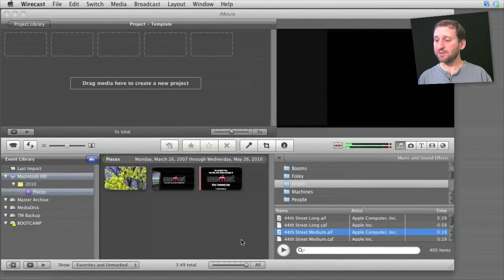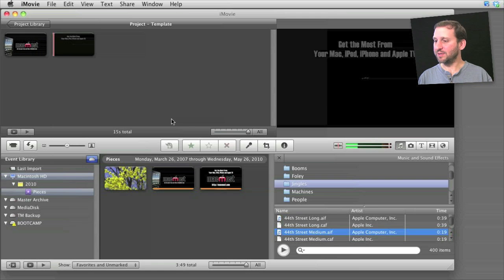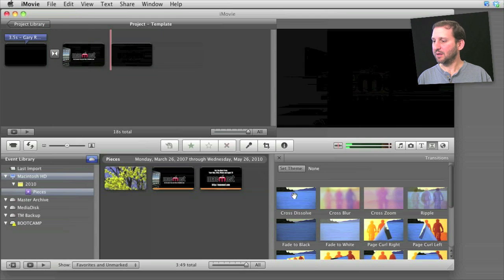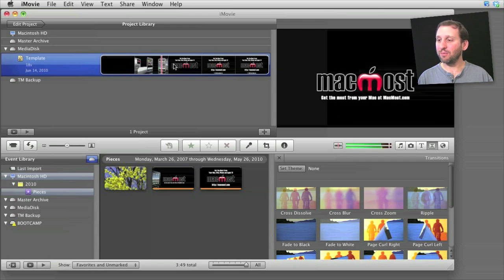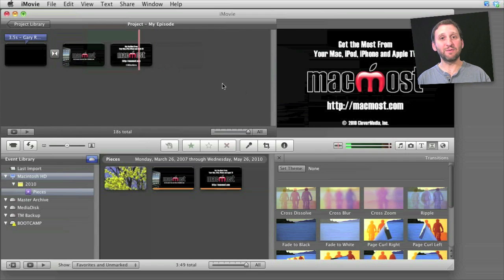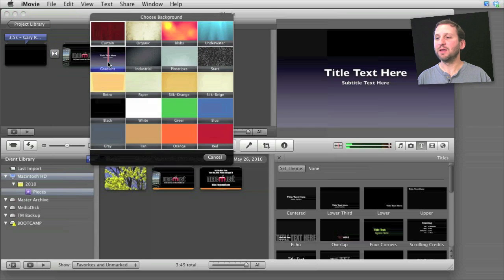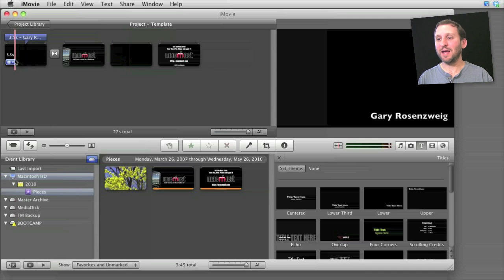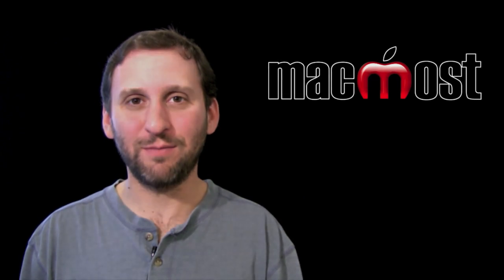Creating iMovie Templates (MacMost Now 427)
You can create iMovie projects that serve as templates for a future video or series. You can include titles, sequences and placeholders. Instead of starting from scratch with a new video project, you can then duplicate the template.